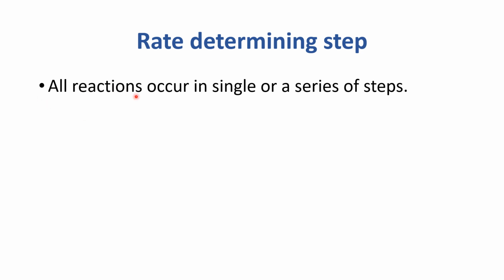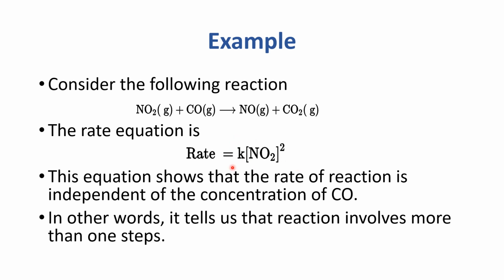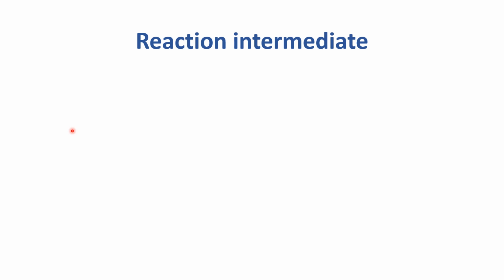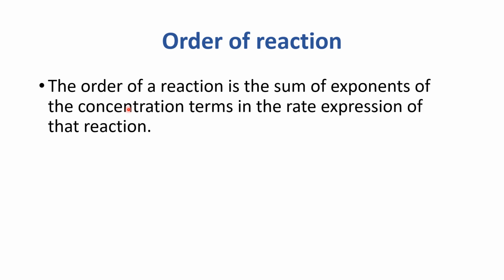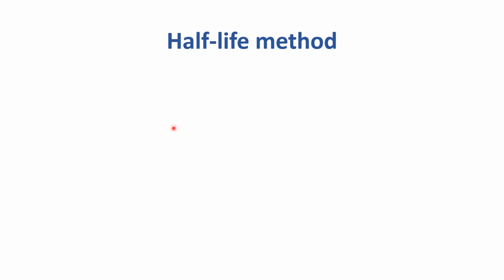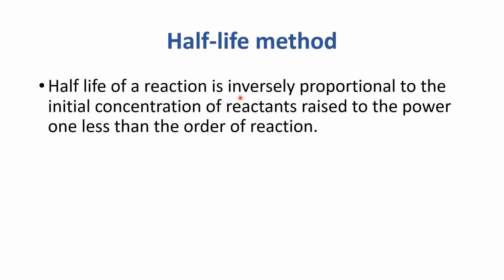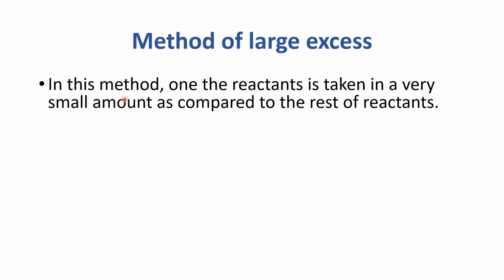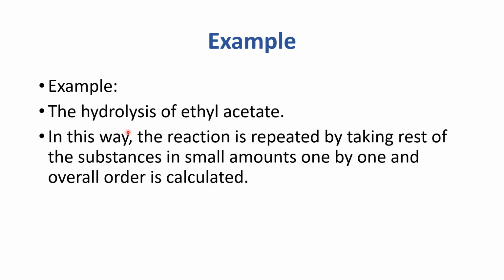MDCAT Preparation Chemistry Lectures 2023 | 5 RDS And Order Determination | Ace MDCAT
Unit 7
Reaction Kinetics

Lesson 5
RDS And Order Determination